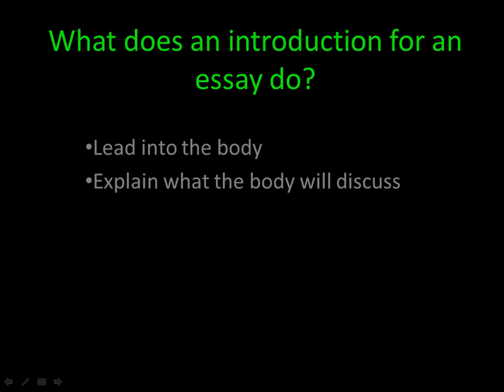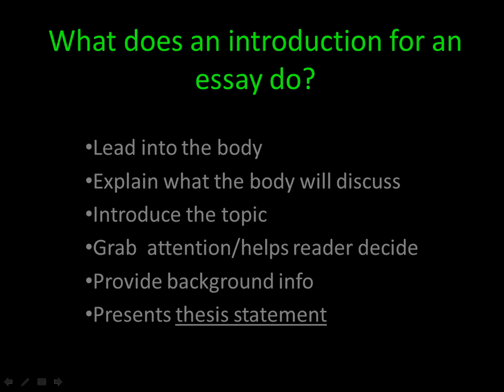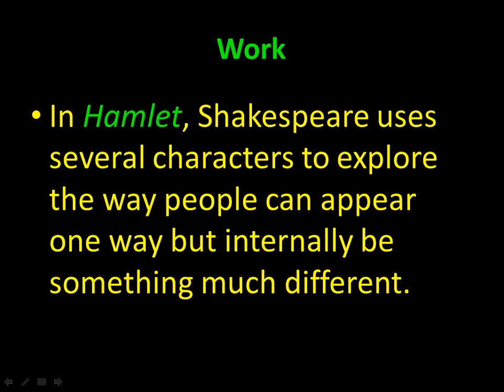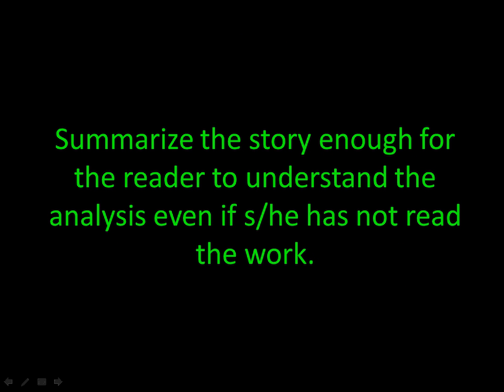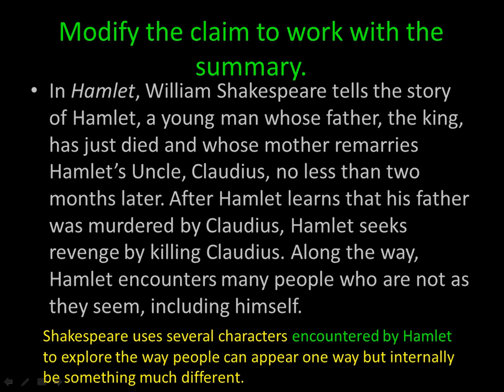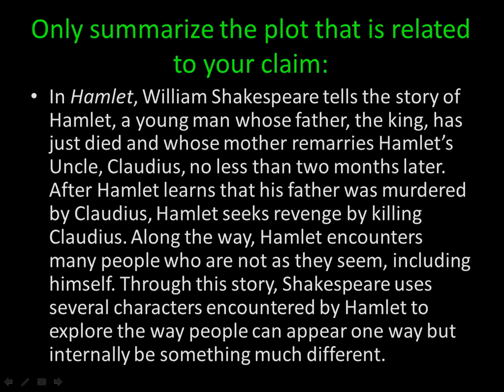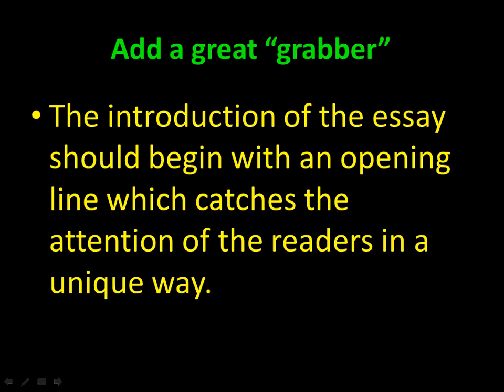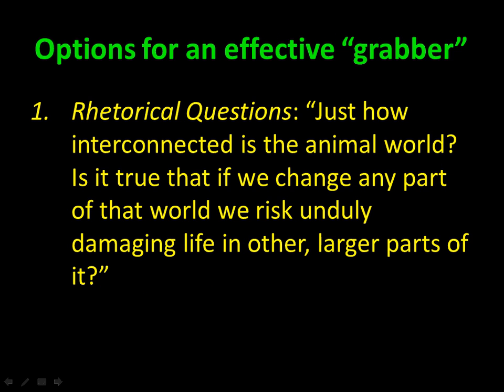INTRO LECTURE JAN 2012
mini-lesson on how to write a thesis for a literary analysis essay